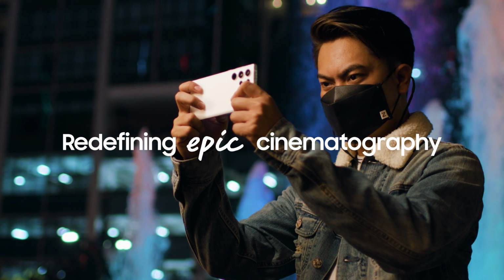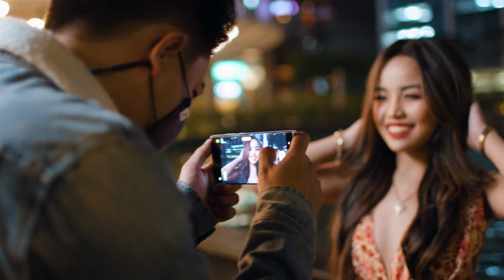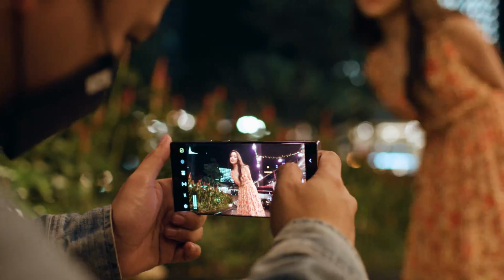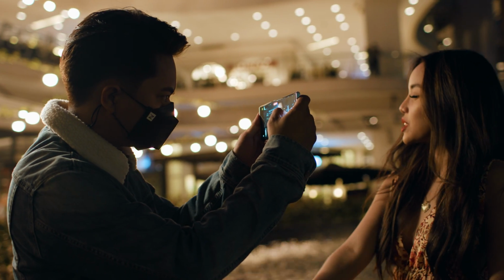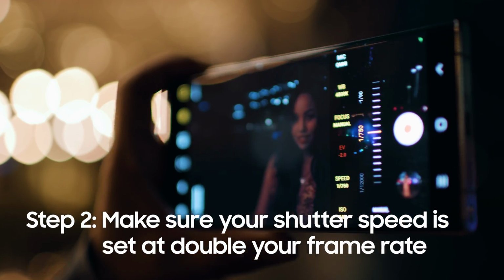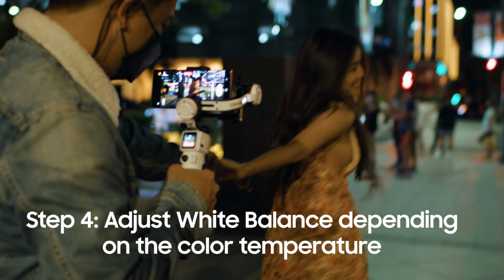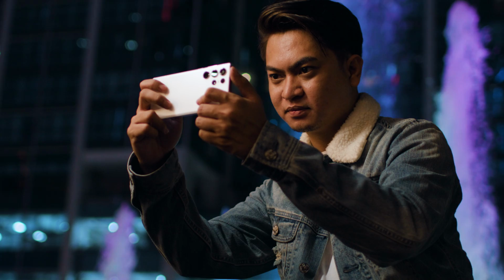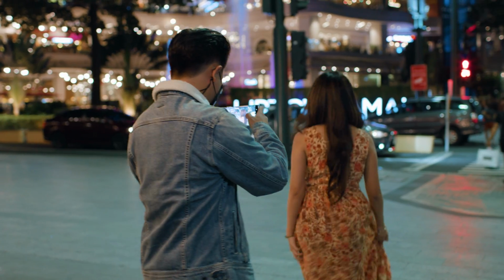Galaxy S22 Ultra: Nights Made Epic with Mobile Filmmaking Philippines | Samsung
Get pro tips on how to shoot bright videos in the dark with the BIGGEST PIxel Sensor in Galaxy - a step-by-step guide from Mobile Filmmaking Philippines.

Videos are made epic at night with the GalaxyS22 Ultra.